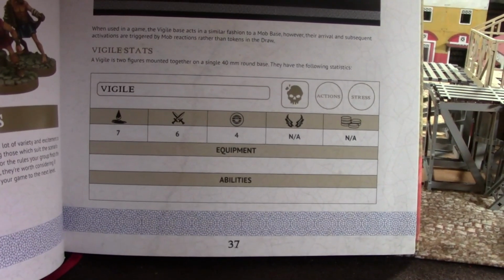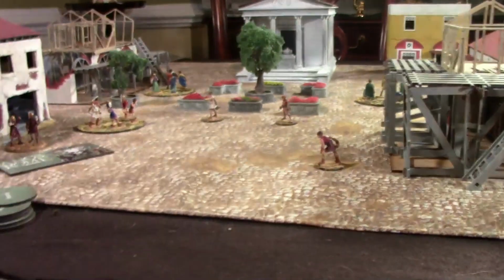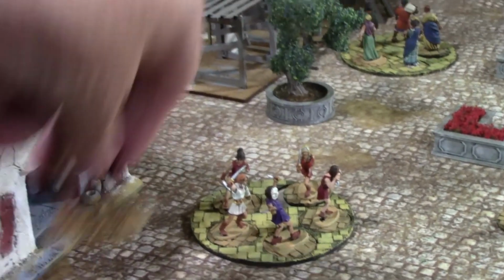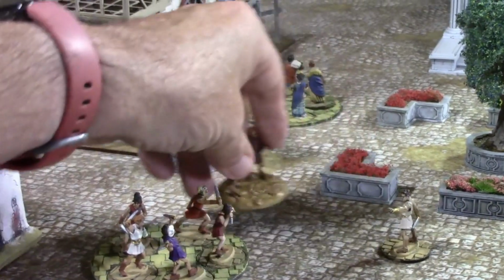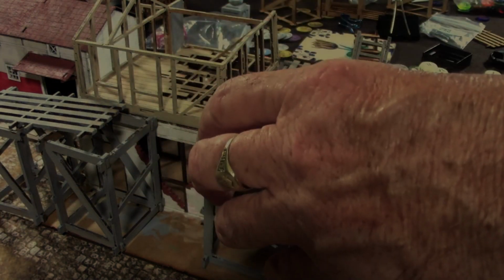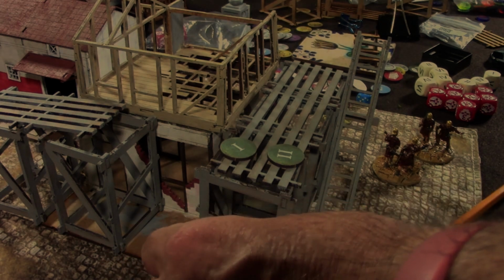Gangs of Rome 2; How to Play advance Rules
Gangs of Rome 2 Advanced Rules is a guide to the advanced rules in Footsore's Gangs of Rome 2, A Tabletop skirmish game set in ancient Rome!

Cry Havoc is dedicated to bringing you the uncommon.